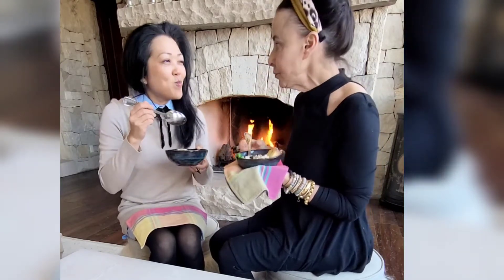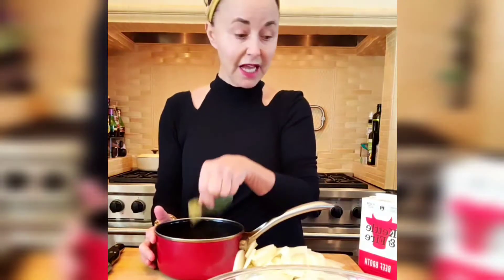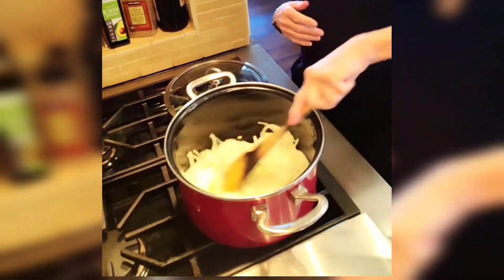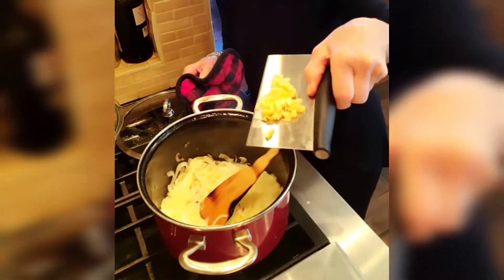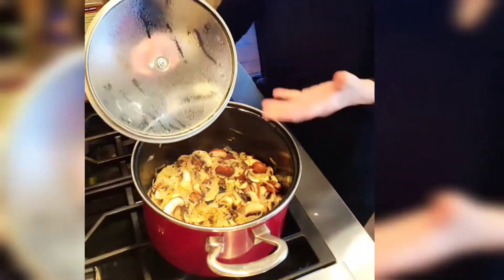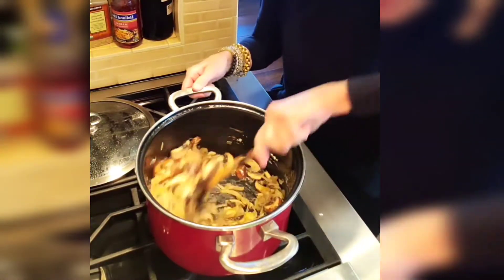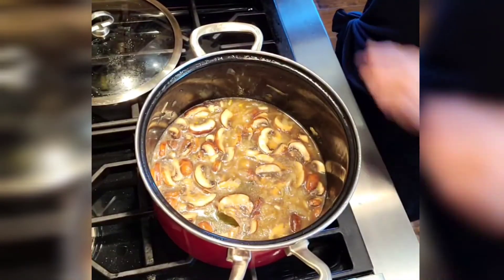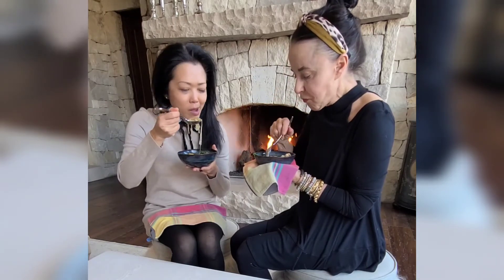Quick French Onion Mushroom Soup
Quick French onion mushroom soup happens like magic when you have the right ingredients! And, a rich depth of flavor beef bone broth counts!